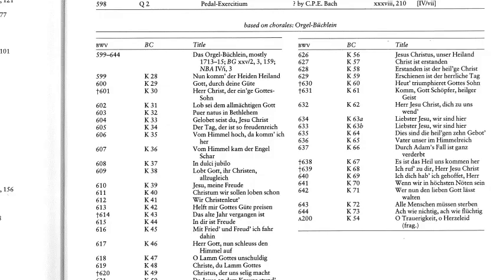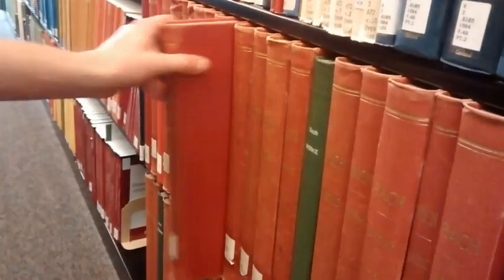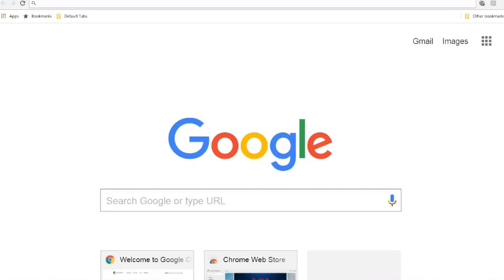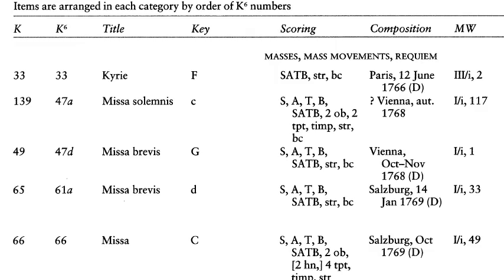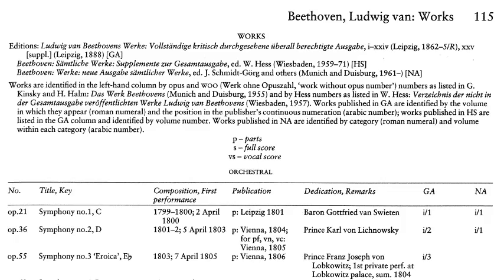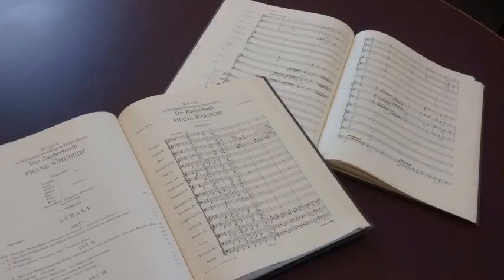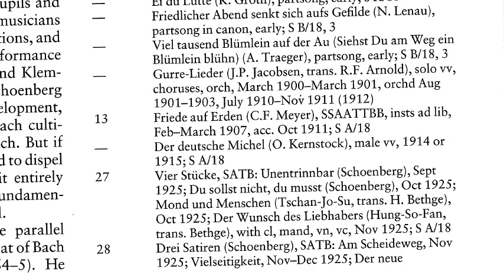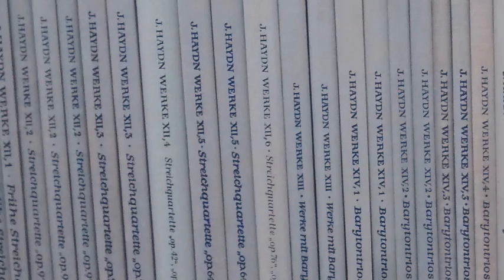Navigating Collected Critical Score Editions with Grove and IPM (2017 version)